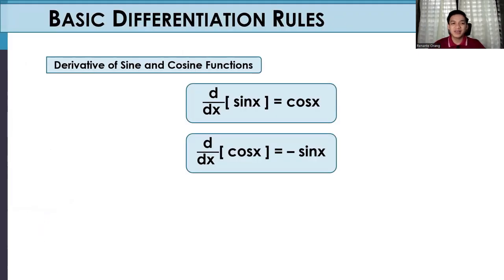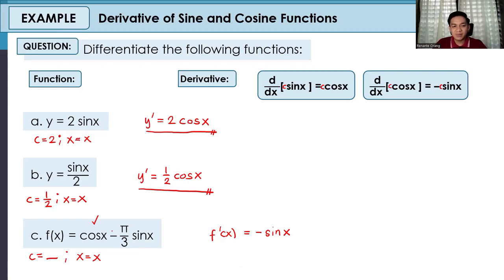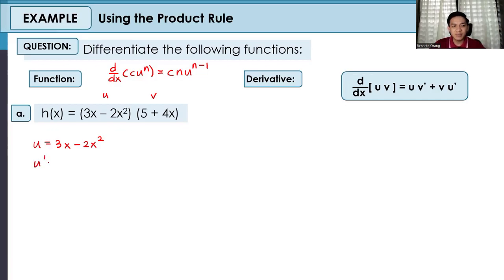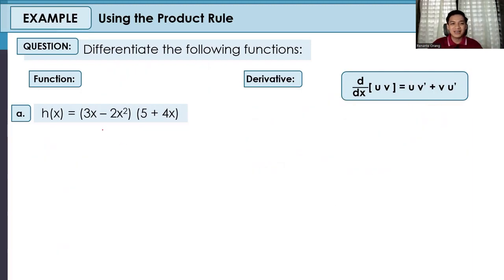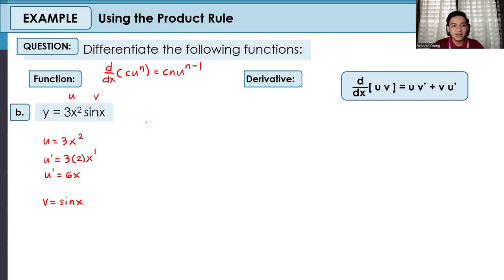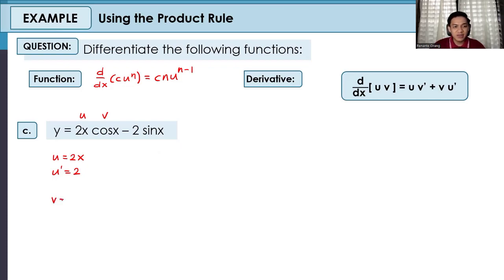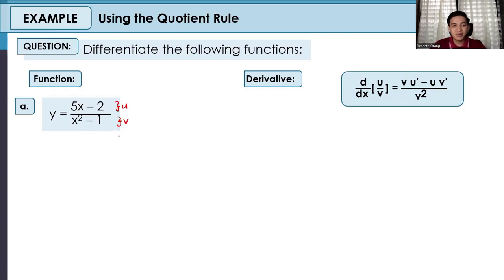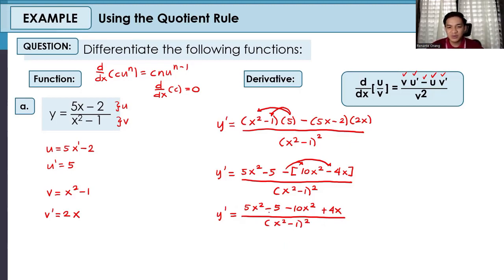Differential Calculus - Sine, Cosine, Product and Quotient Rules